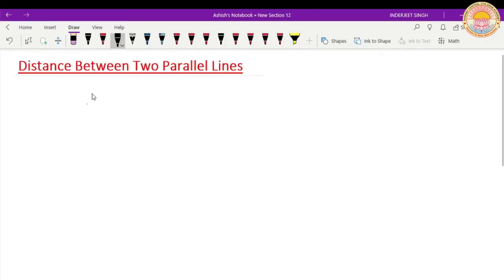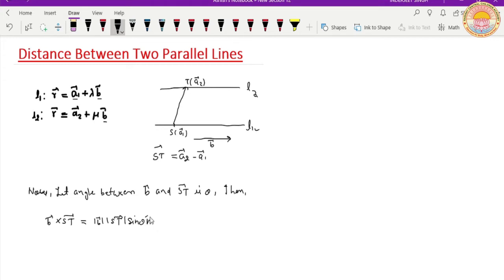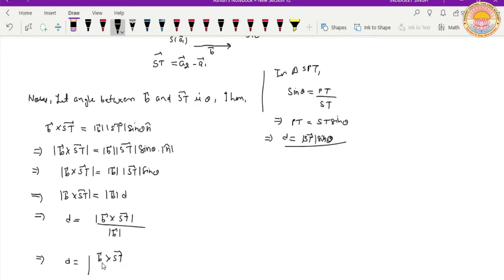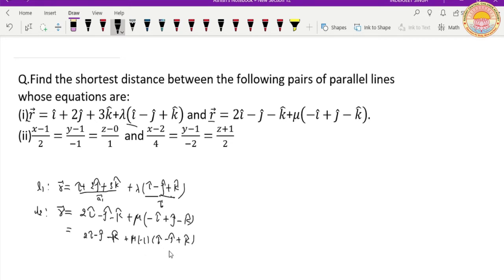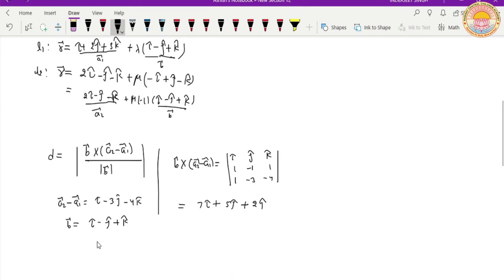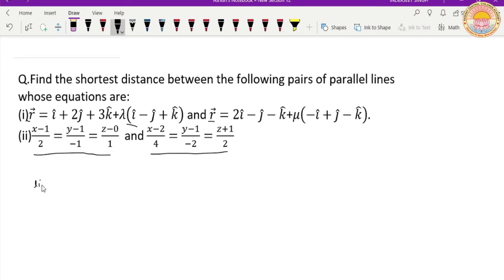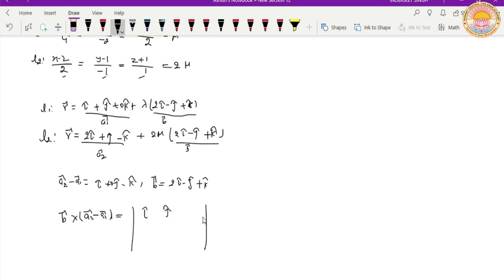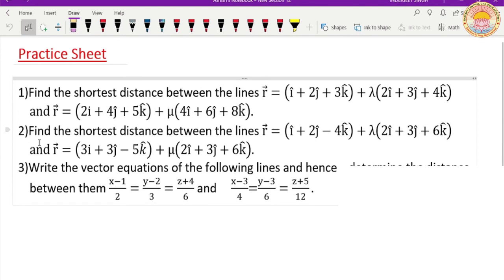Three Dimensional Geometry I Lecture - 6 I Class -12 I C.B.S.E.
Distance Between Two Parallel Lines